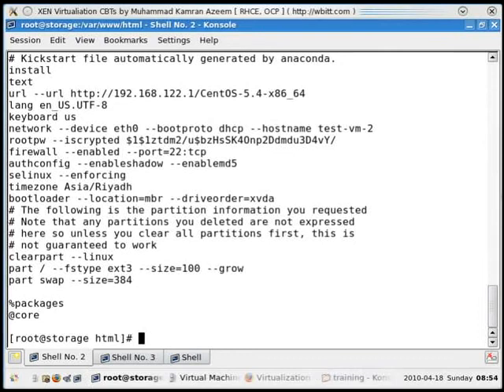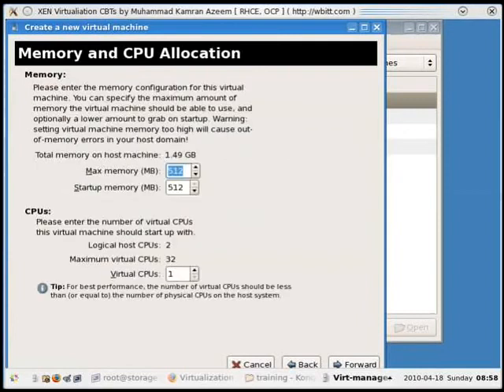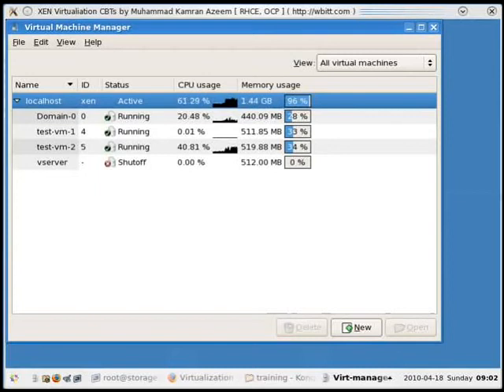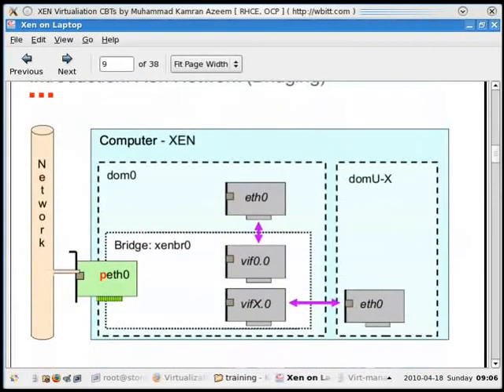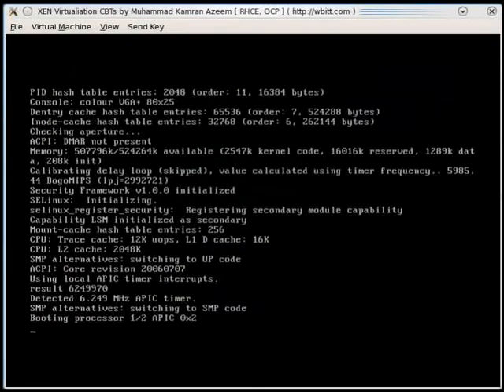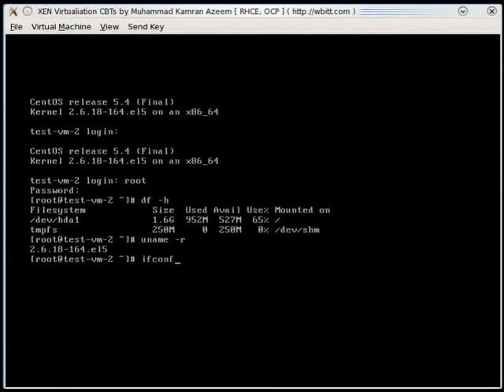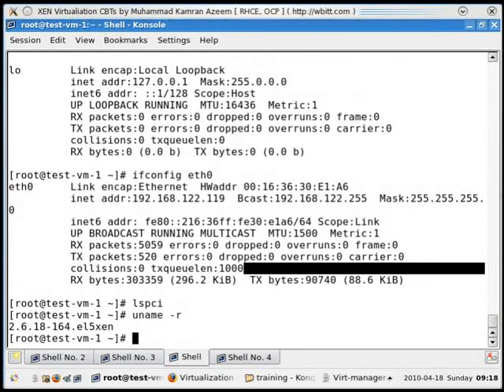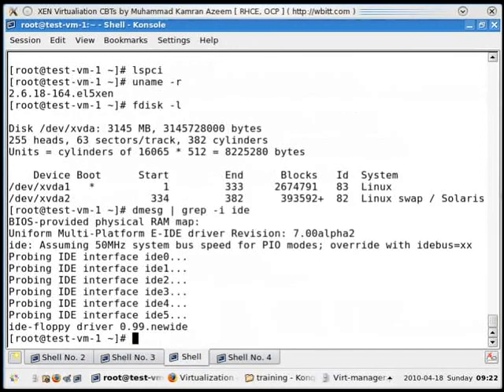[English CBT] - Virtualization - XEN - 07 - Installation of XEN HVM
Explained in English, this CBT discusses installation of XEN Hardware assisted Virtual Machine.